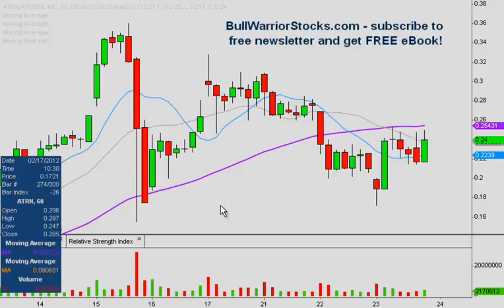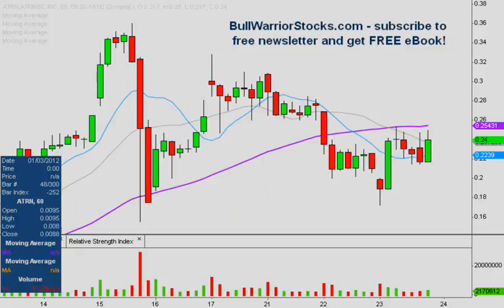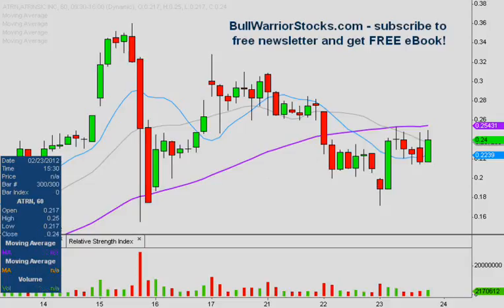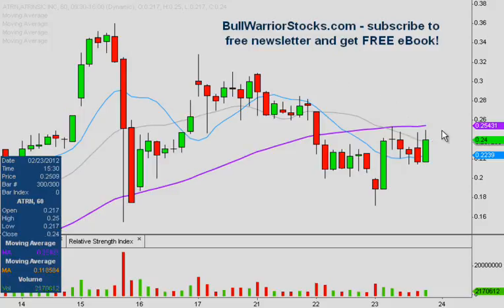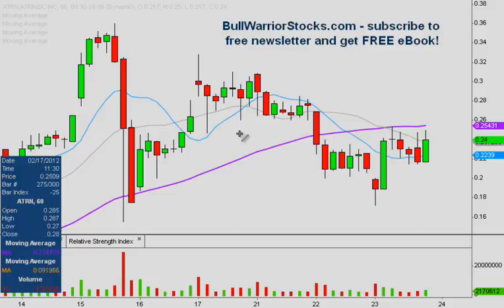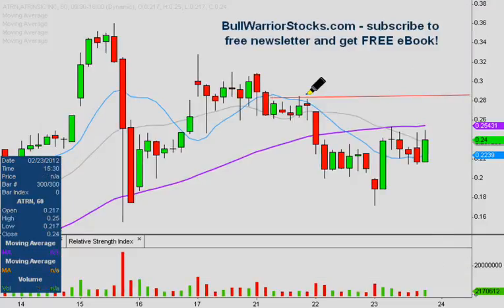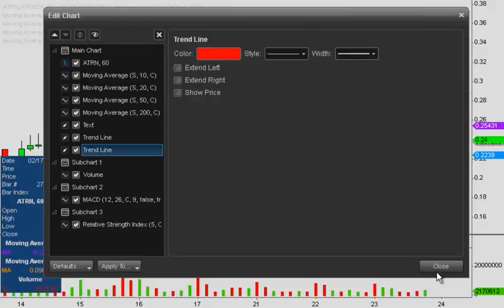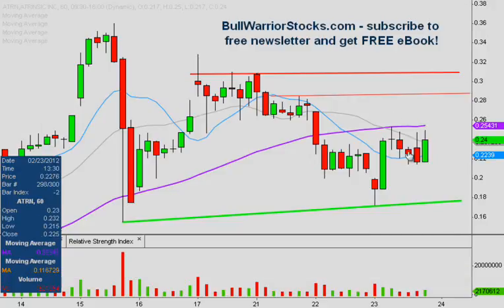ATRN Technical Stock Chart_ 2/23/2012